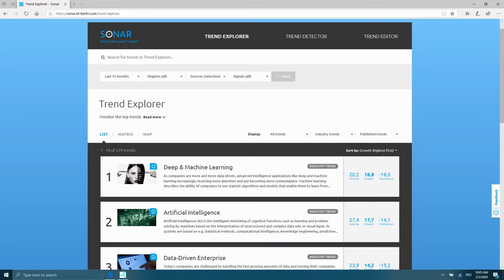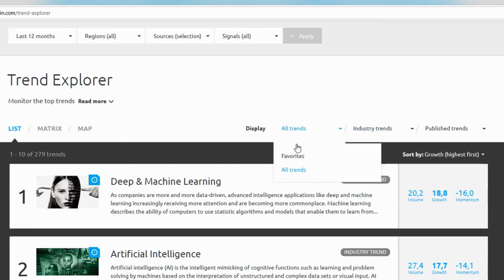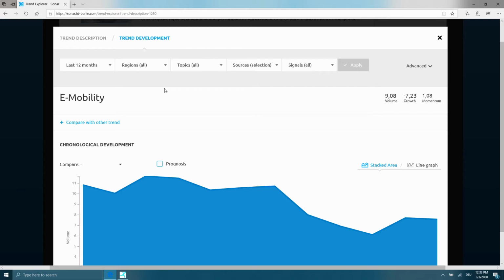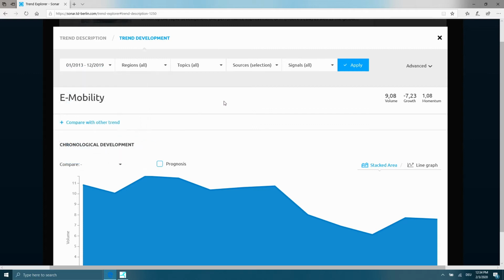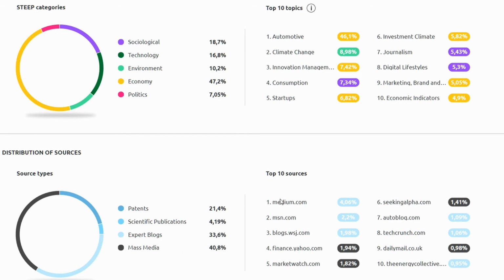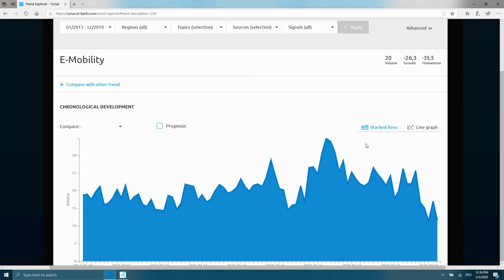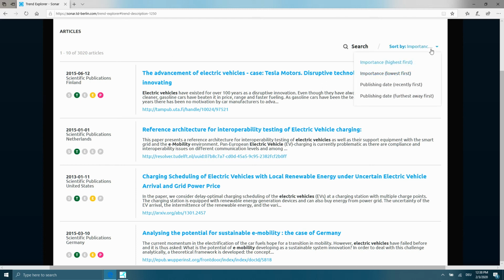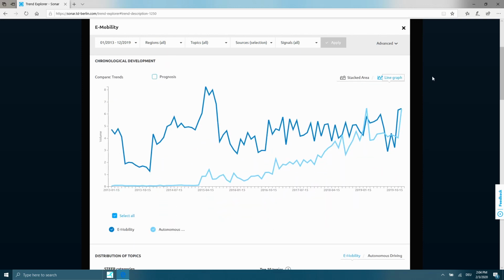SONAR Basic Training: Analyzing and Comparing Trends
SONAR is a professional data-driven trend research tool that is based upon a continuously expanding database of more than 40 million publications, including scientific papers, patents, expert blogs, and journalistic articles. Utilizing intelligent data processing and clustering algorithms coupled with advanced data visualization features, SONAR makes professional trend research more compelling than ever.